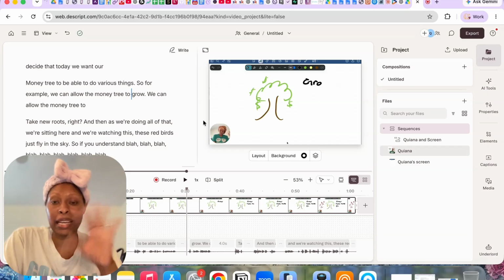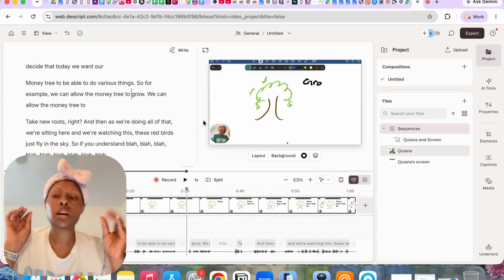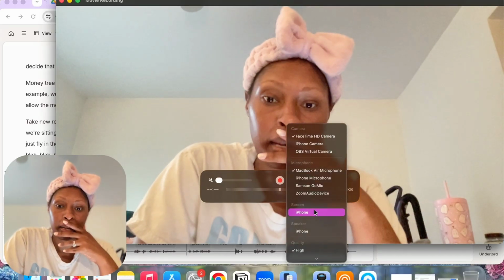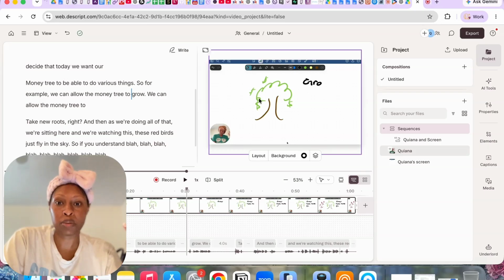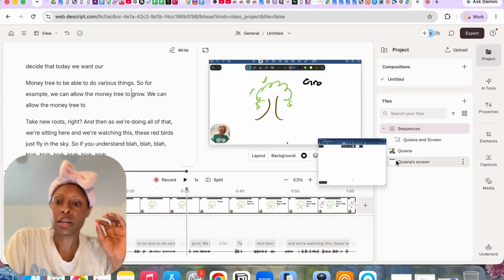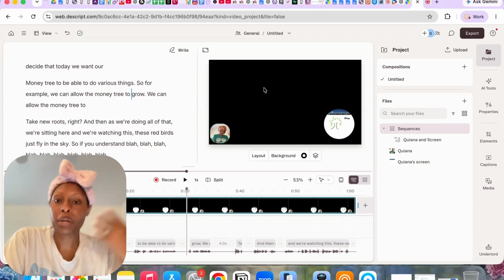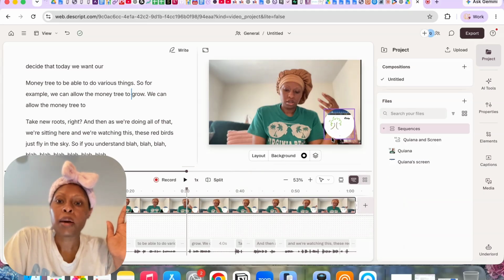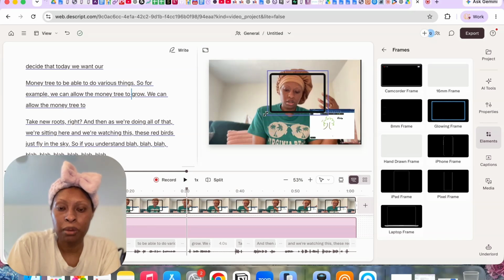How to Record Your iPad Screen INSIDE Descript (Easy Setup)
What You'll Learn:
00:00 Solving Screen Recording Frustrations for Creators
00:13 Creating You-Focused Videos with iPad Integration
00:44 Ecamm vs Descript: Best Recording Workflow
01:28 QuickTime Workaround for iPad Screen Sharing
02:14 Connecting and Setting Up QuickTime with Descript
02:56 Editing Screen Recordings Without Double Timelines
04:09 Making the Presenter the Focus in Descript
05:14 Customizing Your iPad Display and Video Elements
05:53 Achieving an Authentic, Engaging Video Feel
06:52 Why Descript’s Editing Limitations Matter
07:35 Streamlined Video Editing for Magnetic Content
08:12 Next Steps: Create Easy, Magnetic YouTube Videos